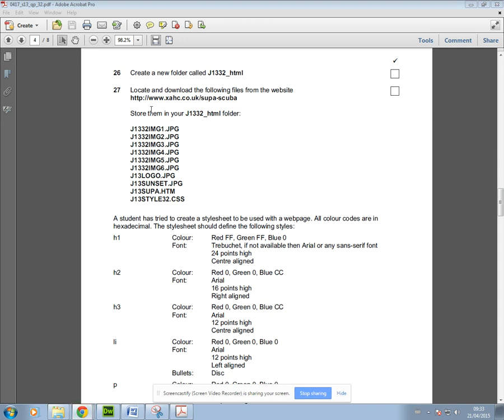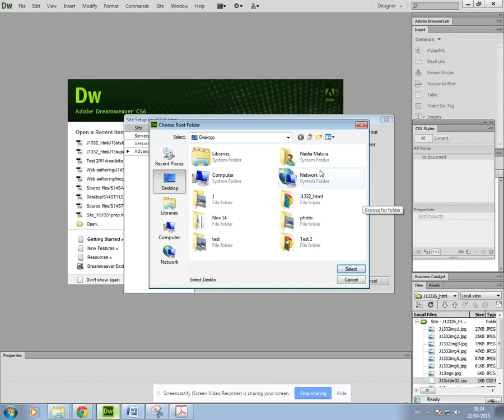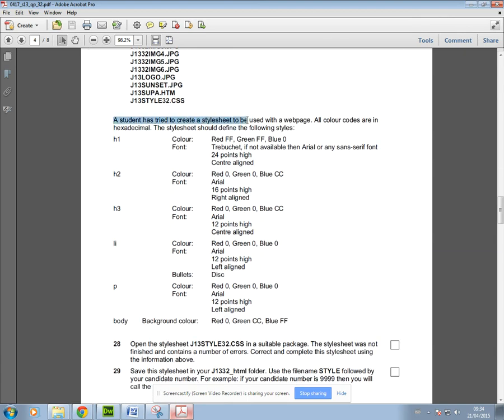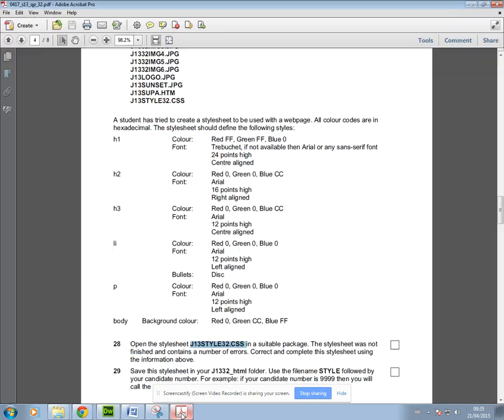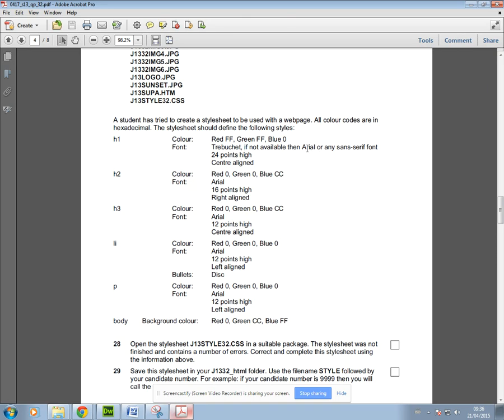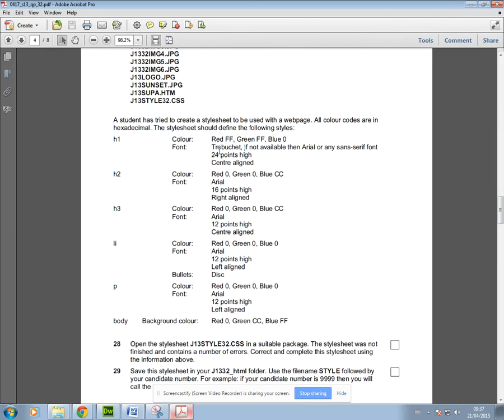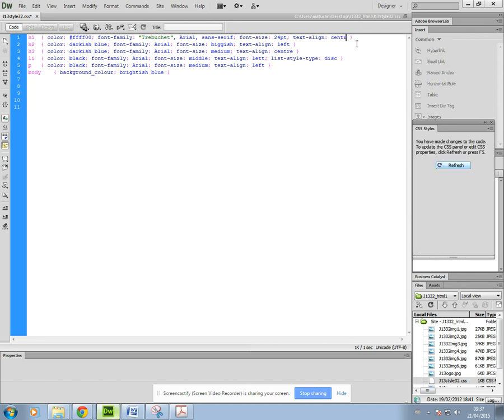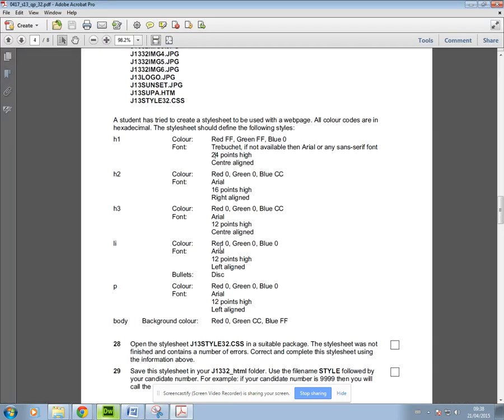IGCSE ICT (0417)Editing Stylesheets using Dreamweaver